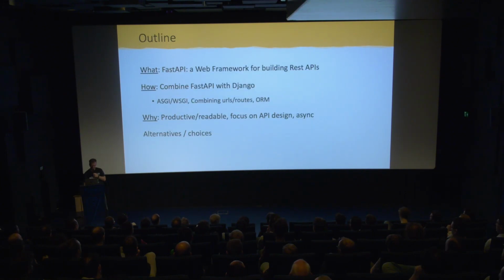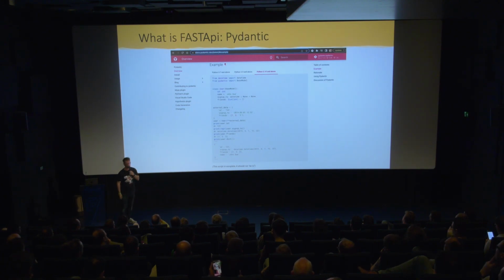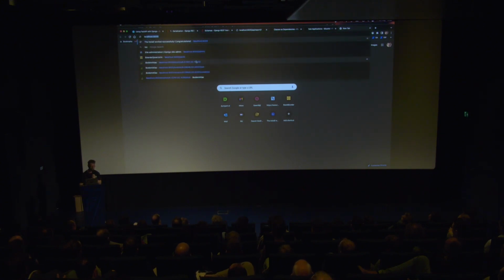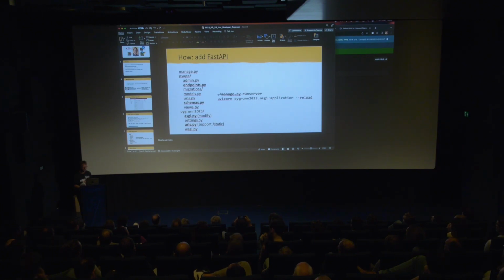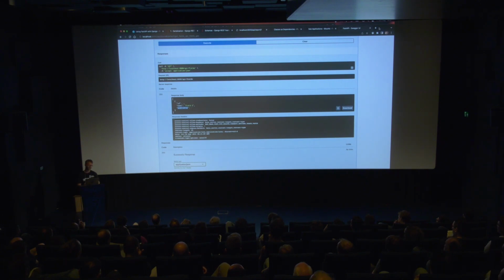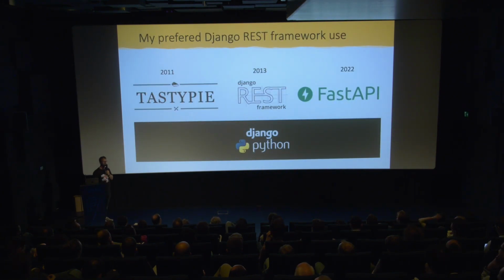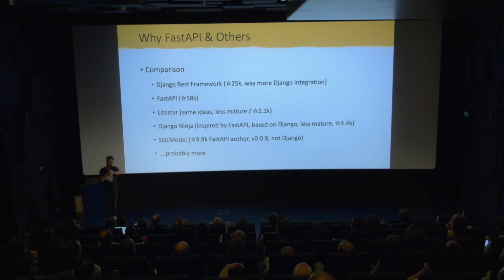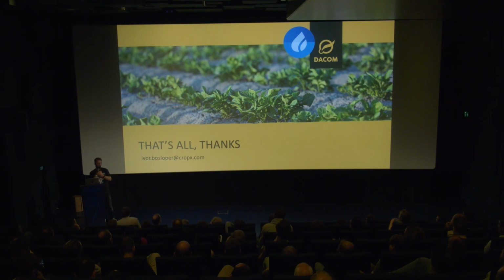Ivor Bosloper - FastAPI & Django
Django is a productive web framework with “batteries included” but it lacks a default native way to create REST APIs. Over the last 10 years, different frameworks and methods have come up to facilitate the development of REST APIs in Django. TastyPie and Django Rest Framework are mature frameworks, but a more recent library is FastAPI. Even though FastAPI is not specifically created for Django and requires some tweaks to make it work, it’s a productive and high-performing combination that fits the Django way of development. FastAPI has become the default way of creating services, and we’ve applied it to several components. This talk will tell you why the concepts in FastAPI help you to create better APIs and how to make it work.